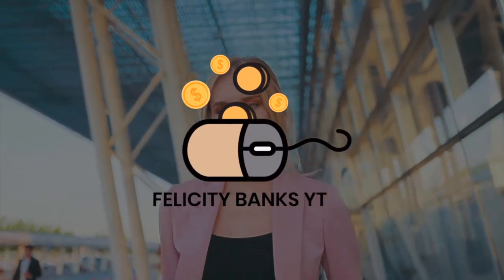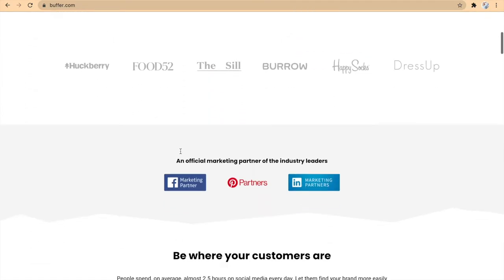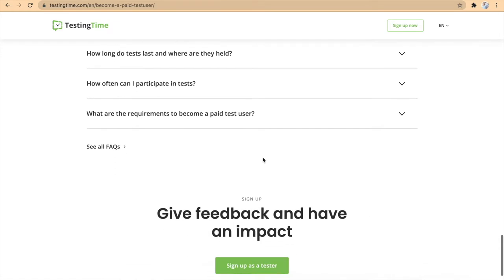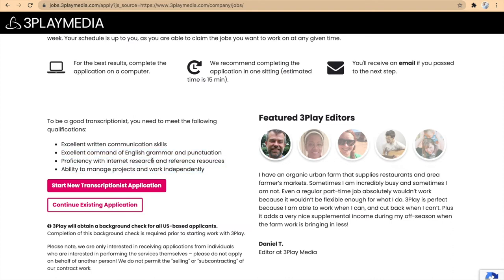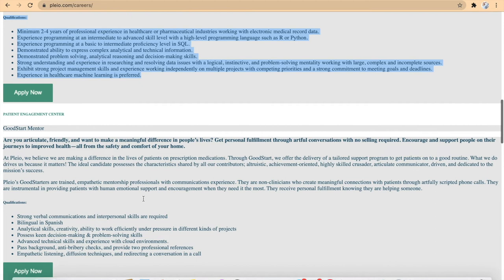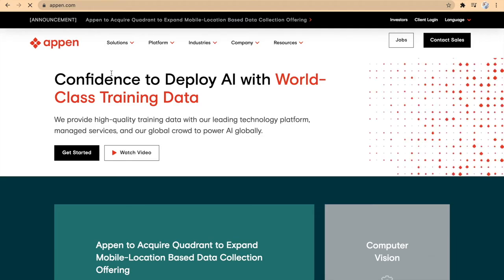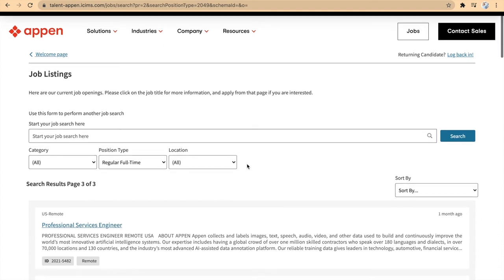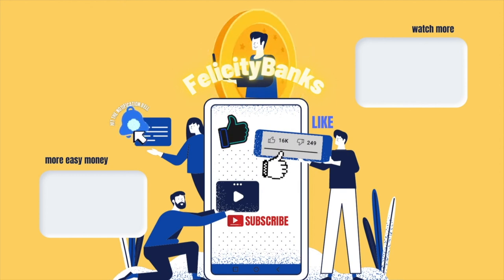🔥 Get Paid $20 Per Hour To Stay At Home - 7 Sites That Pay $20 A Hour To Stay At Home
🔔 Turn On All Notification Bell 😎 Felicity Banks here, and I will be dropping videos on the daily and showing you step-by-step tutorials on how you can also have an online business, side hustle, investment opportunity, and or ways to generate online passive income, all within the comfort of your own home, a laptop, and the power of the internet.

Please check my other videos for other ways you can make money online

In this video, I'm going to show you the 7 best websites that pay you to stay at home and do a range of tasks from gardening to customer service. Plus, I'll show you how you can make up to $1,000 a day with your very first assignment. Stay at home and make more money than your friends who have full-time jobs.

The steps are quite simple but you need to watch the video until the end to understand and implement the whole process and start earning money online today.

Your support makes our content possible! ❤️

In this video, we go over how to make money online step by step tutorial. Right now is the perfect opportunity to get into your own home-based business that you can operate from anywhere in the world, a laptop and the power of the internet.
There is no guarantee that you will earn any money using the techniques and ideas mentioned on this channel. Your level of success in attaining the results claimed on this channel will require hard work, experience, knowledge, and follow-through for success. You should always do your own research before making any investments. We have taken reasonable steps to ensure that the information on this video is accurate, but we cannot represent the website(s) mentioned in this video are free from errors.